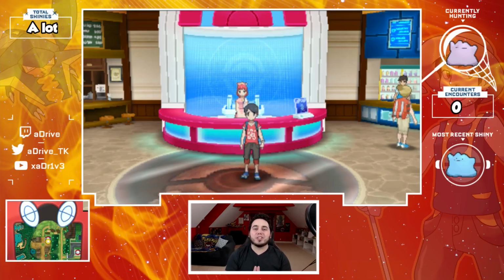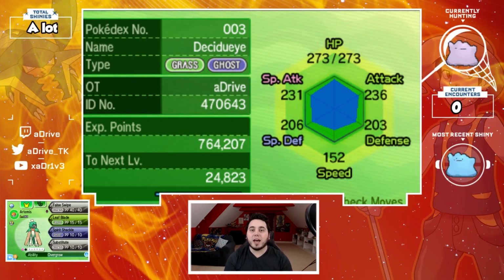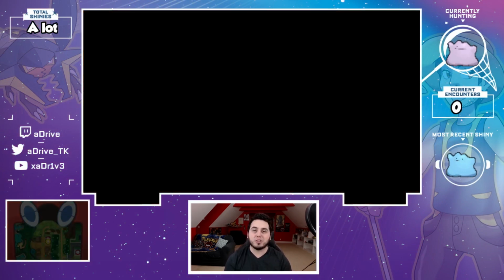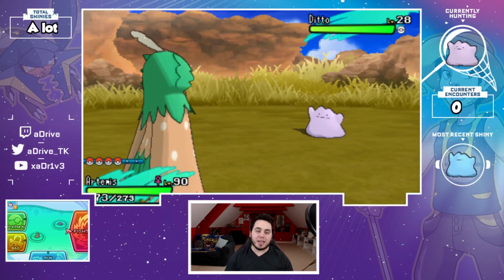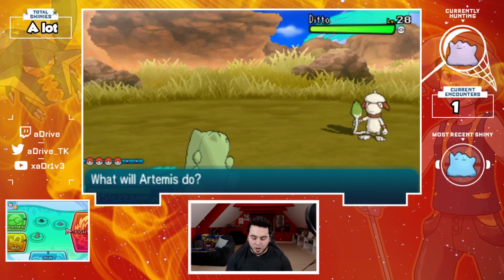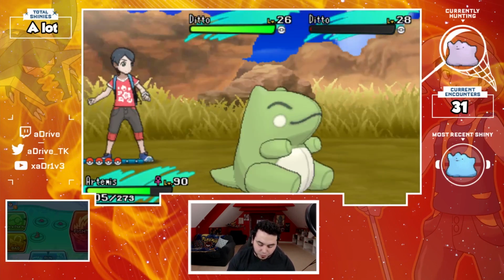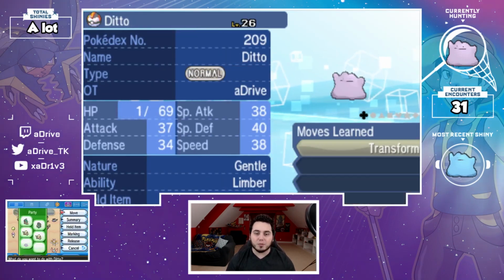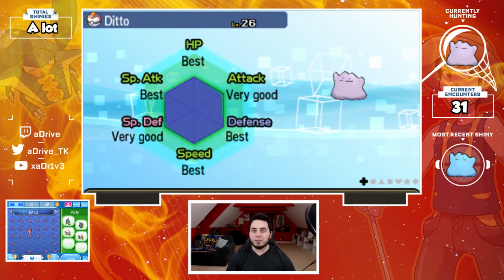EASY LEGIT BEST DITTOS! How to Get 6IV Perfect Ditto In Pokemon Sun and Moon!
How to get Easy Legit Perfect Dittos! In this video I show you how to get a 6IV Flawless Ditto in Pokemon Sun and Moon! This method will always give you at least 4 perfect stats on your Ditto for Breeding! I've had a lot of people ask for this video on my Twitch Live Stream so I hope it helps!